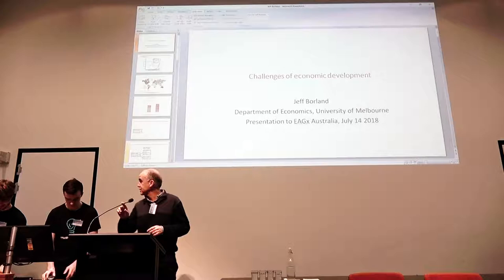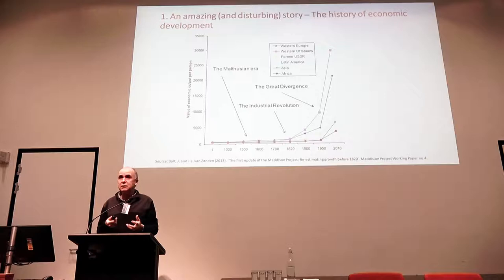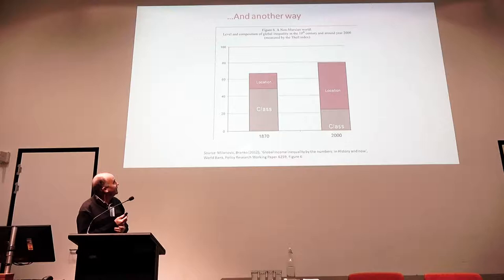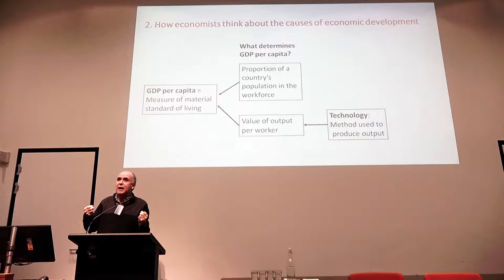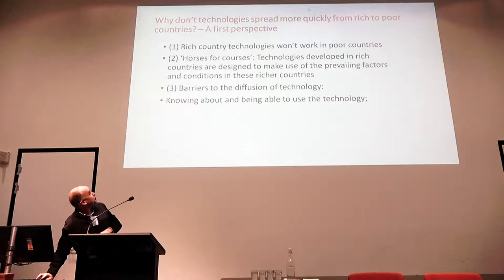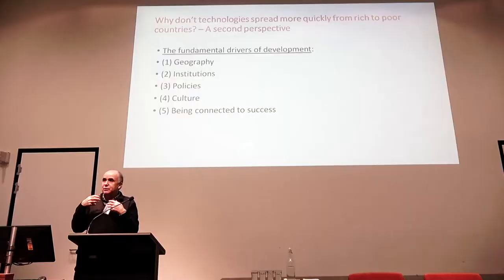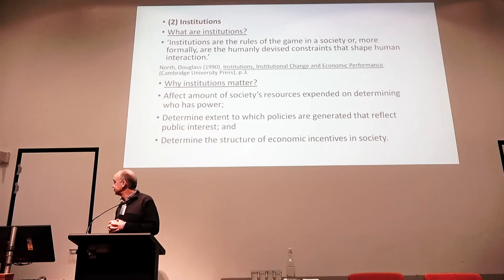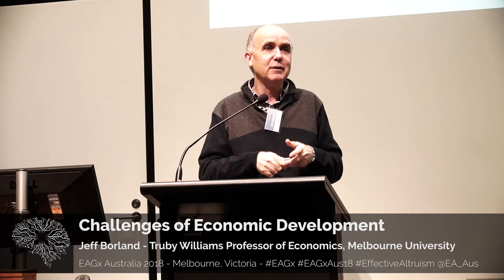Jeff Borland - Challenges of Economic Development @ EAGxAustralia 2018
An amazing and disturbing feature of the past 250 years of human history is the Great Divergence - the emergence of huge disparities in income levels between countries. In this talk Jeff gives an introduction to the main forces that economic historians and development economists use to explain why countries are rich and poor, including technology, geography and institutions. He also explores what this approach suggests are the right ways to assist developing countries.

Jeff Borland is Truby Williams Professor of Economics at the University of Melbourne. His main research interests are analysis of the operation of labour markets in Australia, program and policy evaluation and design, Australian economic history, and sports economics. In 1997 he was awarded the Australian Academy of Social Sciences Medal for Excellence in Scholarship in the Social Sciences, and in 2002 was made a Fellow of the Academy of Social Sciences.